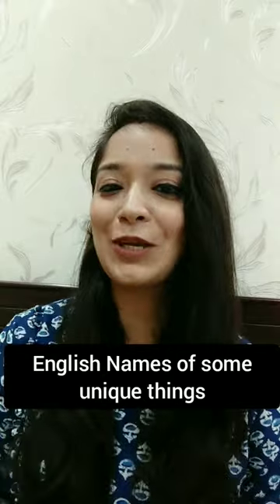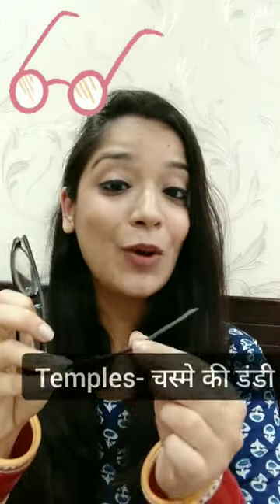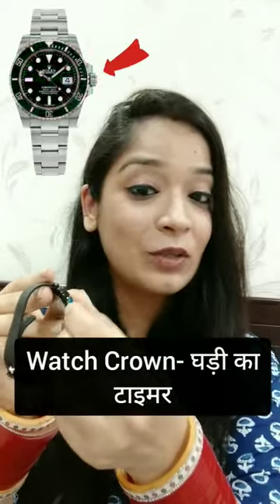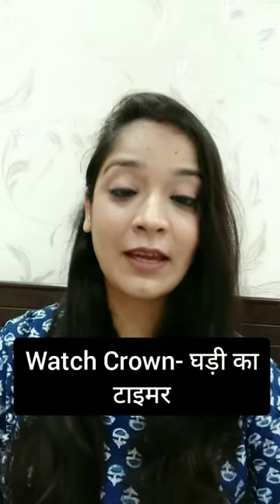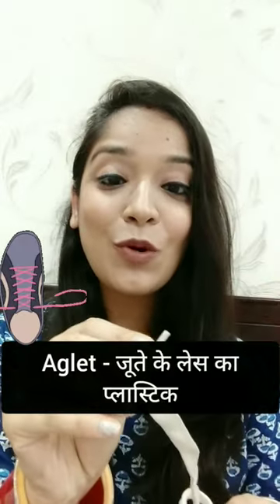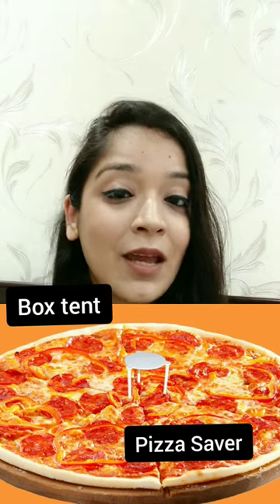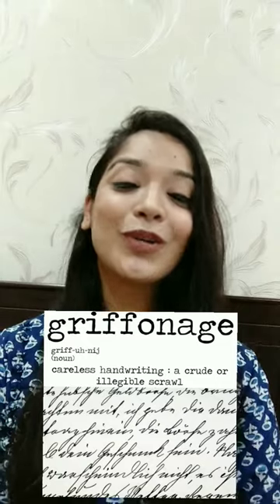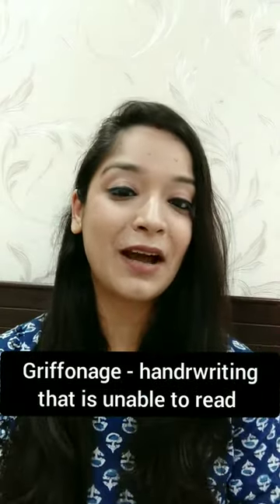English Names of Some Unique Things |चश्मे की डंडी को English में क्या कहते हैं?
let's learn the English names of some unique things
Do you know the meaning of these words
temples
aglet
watch crown
pizza saver
griffonage

random things we don't know that have names
English Vocabulary
name these things
most Mispronounced words
I bet you don't know the names of these common things
random things and their English names
learn English in Hindi